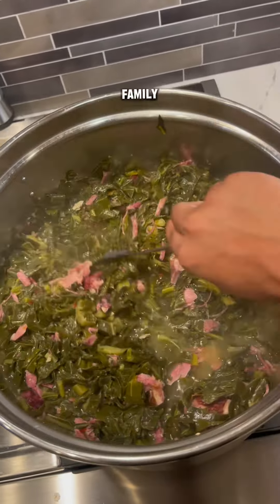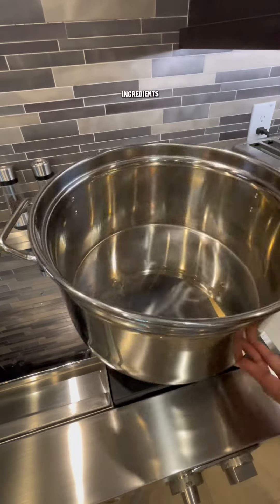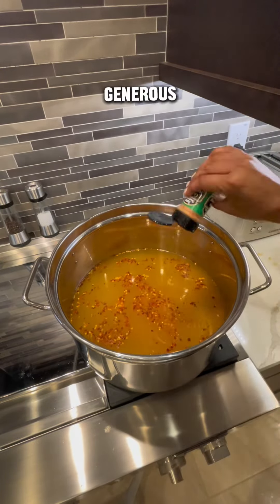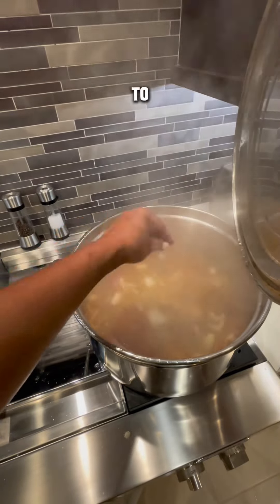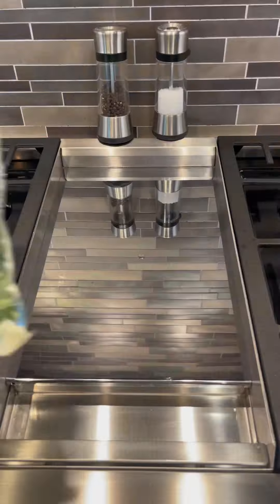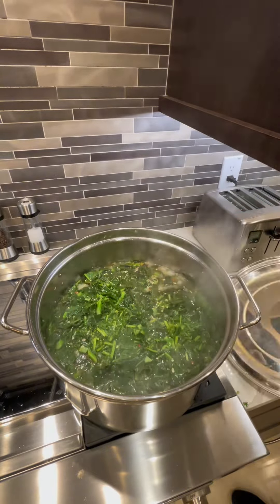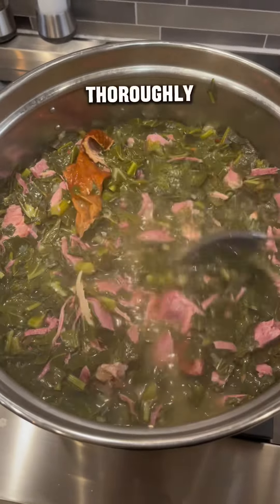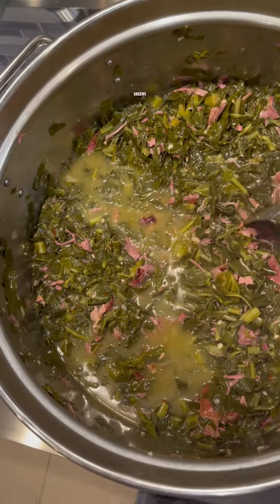Spicy, Meaty collard greens recipe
The giant pot and non-perishables used in this recipe can be found